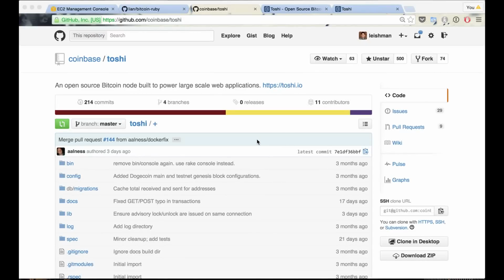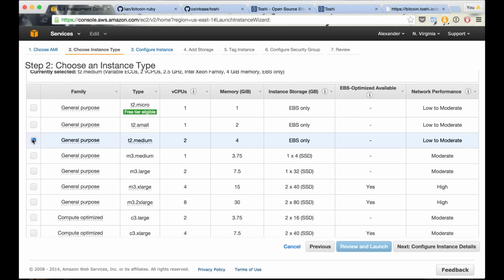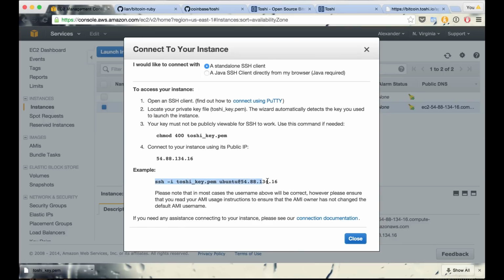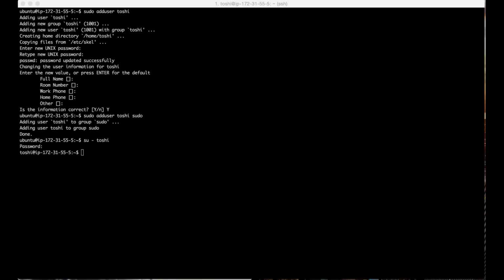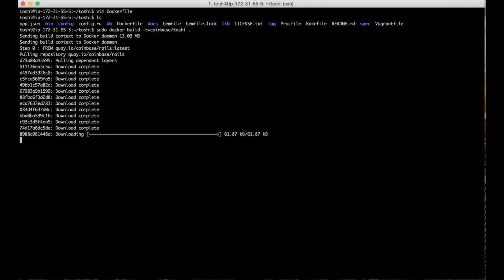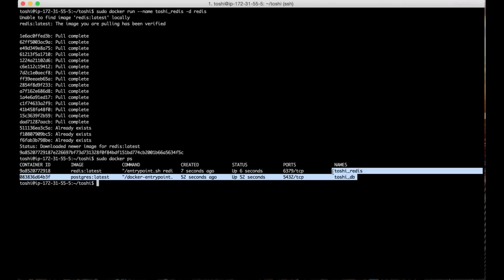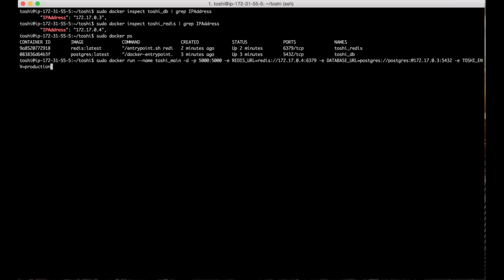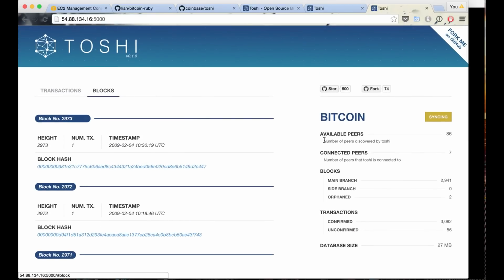Deploy Toshi Bitcoin Node with Docker on AWS in 30 minutes. Beginner Friendly!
Deploy Toshi to an EC2 instance on Amazon Web Services using Docker in 30 minues. Toshi is a Bitcoin Implementation written in Ruby by Coinbase. This step-by-step walkthrough should be accessible to anybody with a little bit of command line experience.

Video inspiration comes from a blog post I read a few weeks ago. I decided to do some things differently, but it's definitely worth a read: